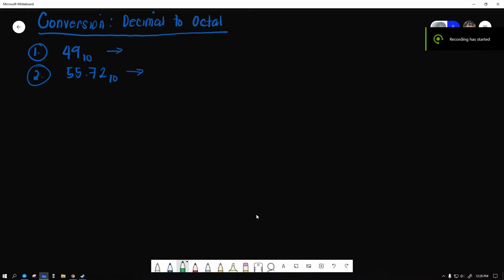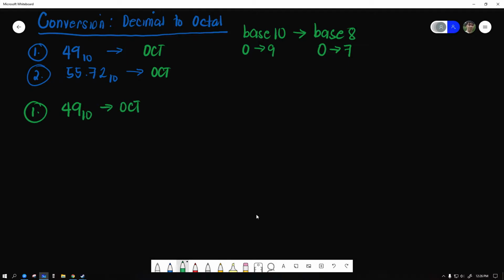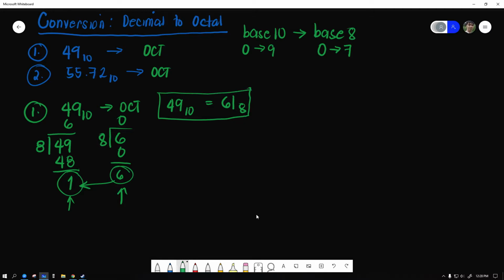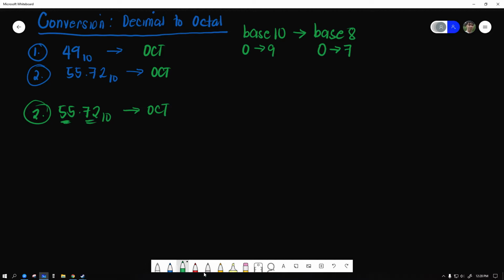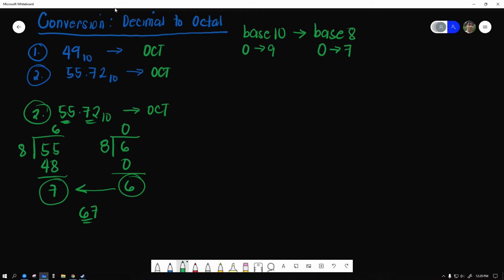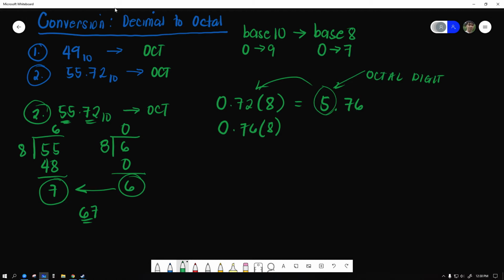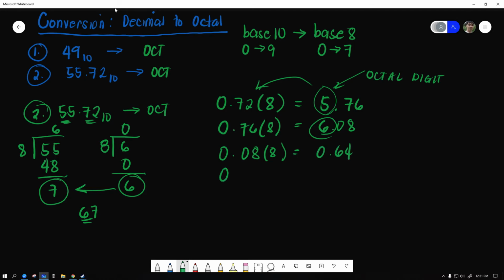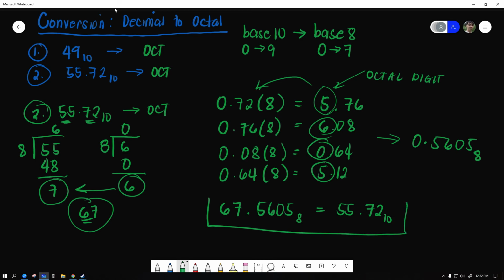Converting Decimal to Octal